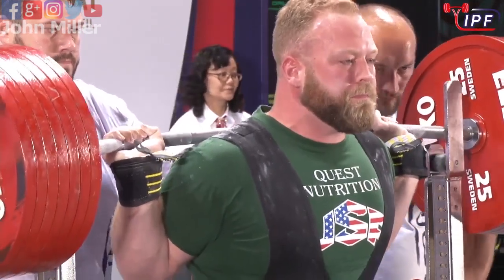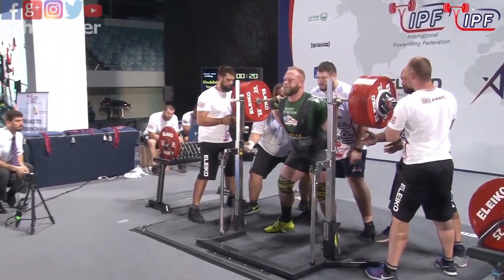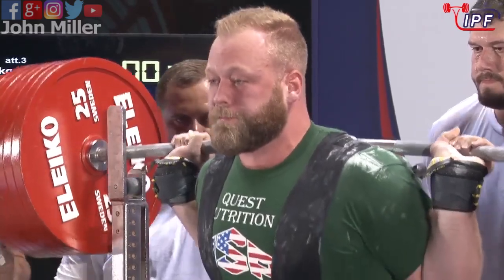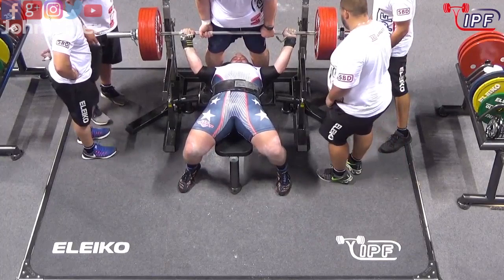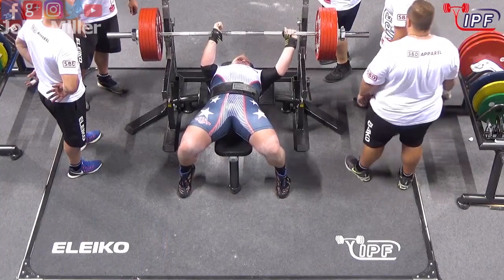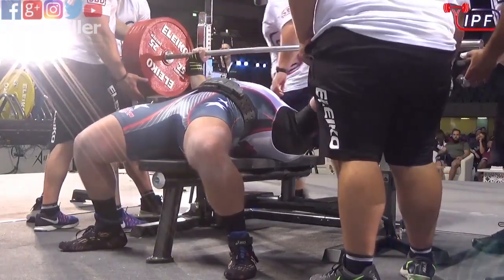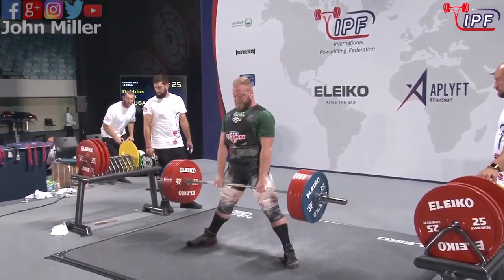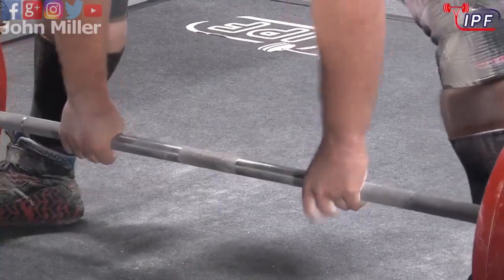Scott Dobbins - 6th Place 1022.5kg Total - 120kg Class 2019 IPF World Open